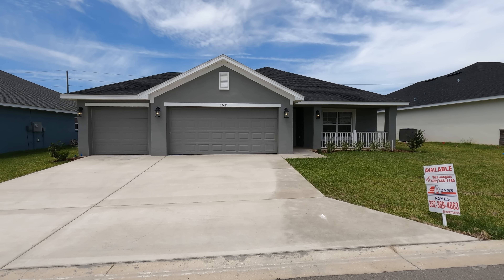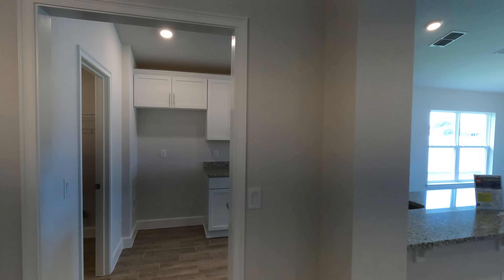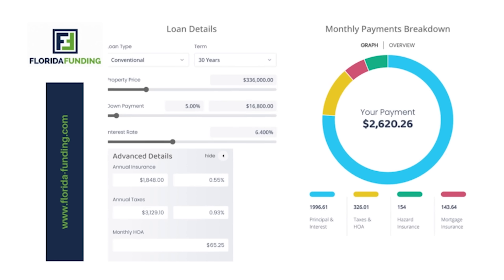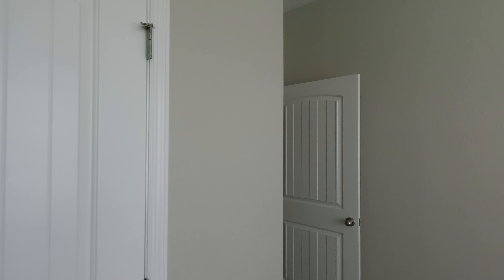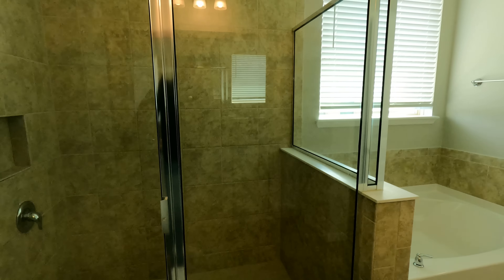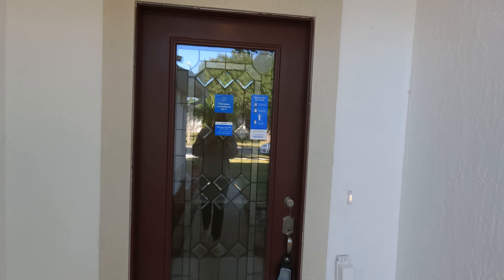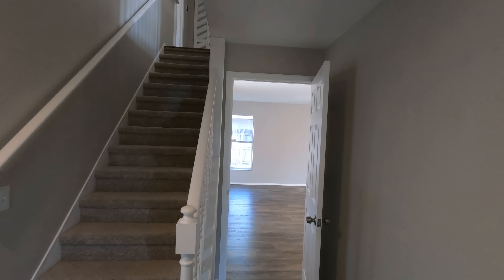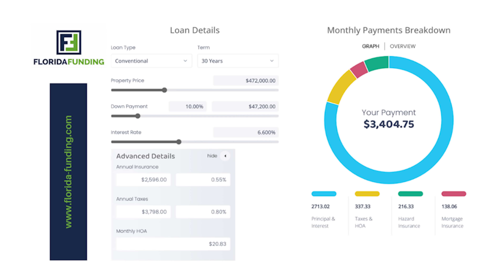Houses For Sale In Florida With Big Price Cuts! | Are They Worth It!?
In today’s video, we toured 3 homes for sale in Central Florida!

I hope you enjoyed this video and can see the difference in prices Florida has to offer compared to most other states.

Home #1
 Gina Junglas

Home # 2
  Open door Brokerage

Home # 3
Open door Brokerage

Camera Gear used in the Video and Edit Process: